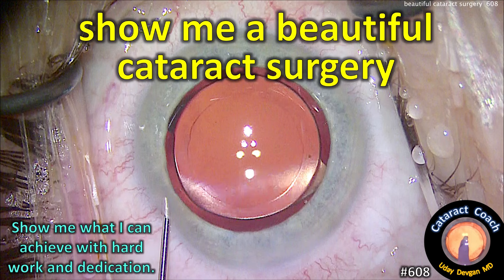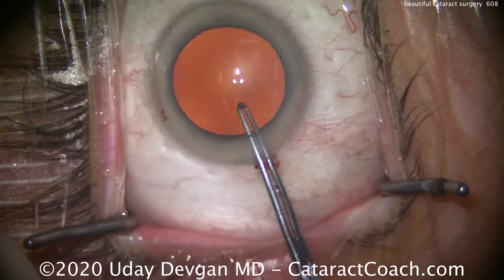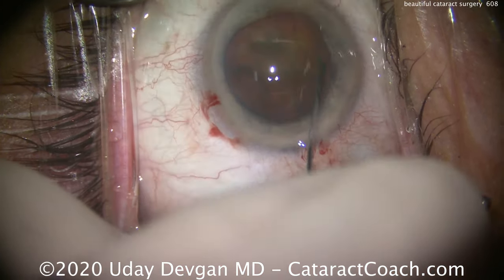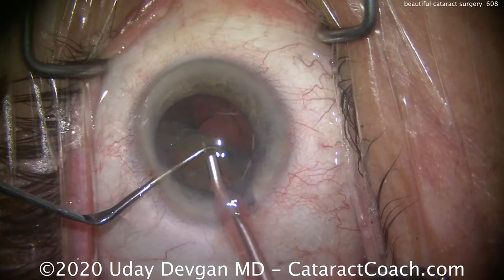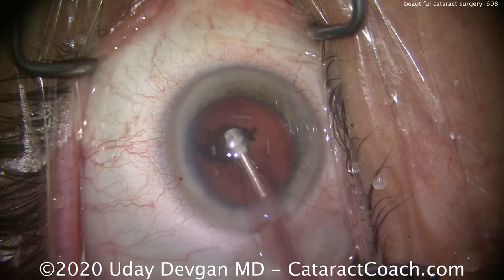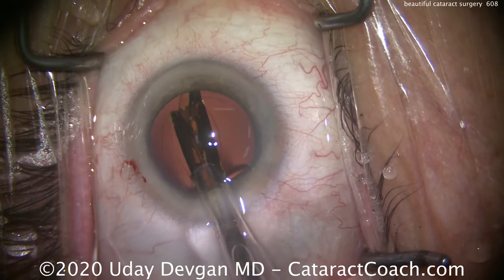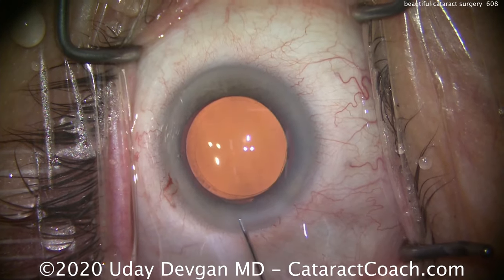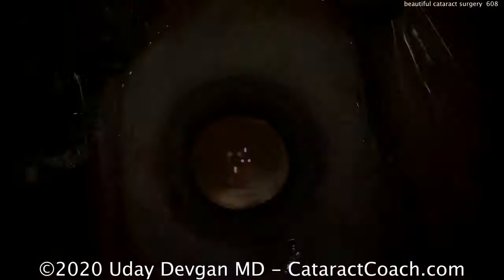show me a beautiful cataract surgery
Here on CataractCoach.com we have hundreds of teaching videos, and many of them are of very complex or complicated cases and the necessary surgical maneuvers that are needed to successfully complete them. However, in our clinics, the vast majority of patients have routine cataract cases without added complexities or complications. It is helpful for us, particularly for beginning surgeons, to see beautiful, yet routine, cataract surgery. The young surgeons need to set a goal of what can be achieved with hard work and dedication. This is that type of video: a routine cataract case that is controlled yet efficient and gives the patient a beautiful surgical result. Watch this video carefully and set a benchmark in your mind so that you know what your goal is and then set out to achieve it. I have faith in you and I know that with hard work and dedication, you can achieve this same high level of surgical excellence.